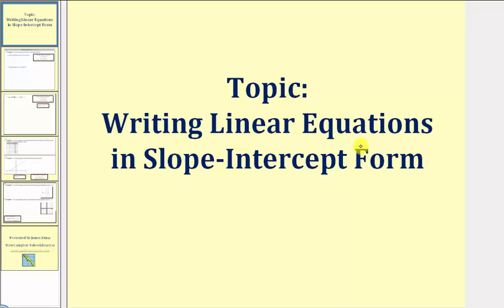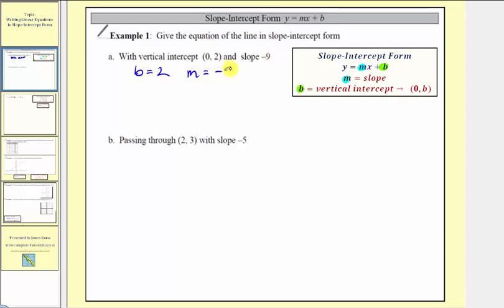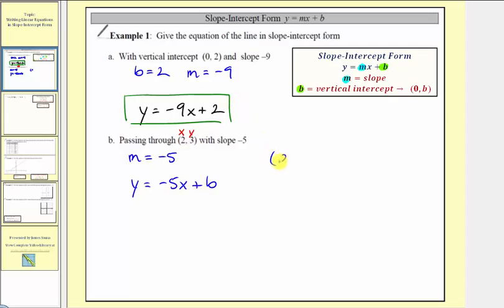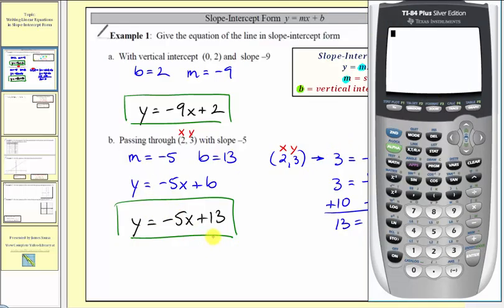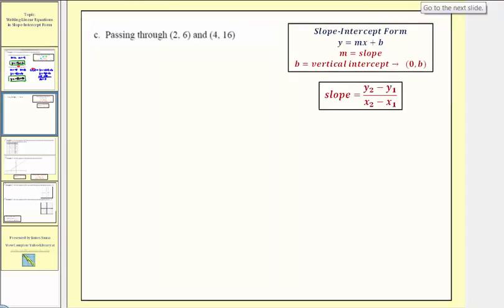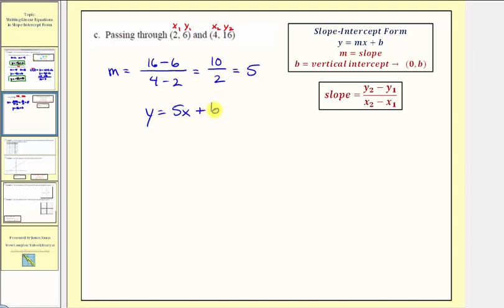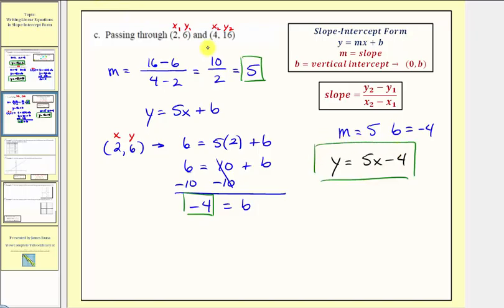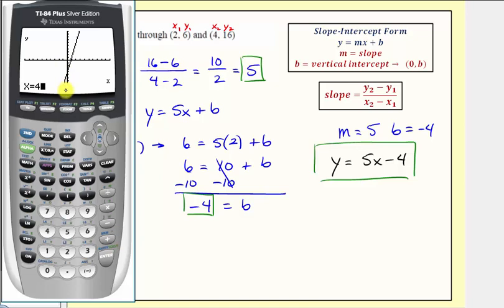Determining Linear Equations in Slope-Intercept Form - Part 1 (L11.1A)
This lesson explains how to determine the equation of a line in slope-intercept form from given information